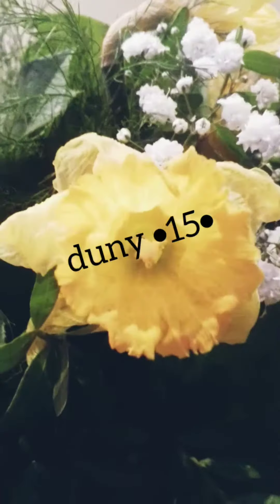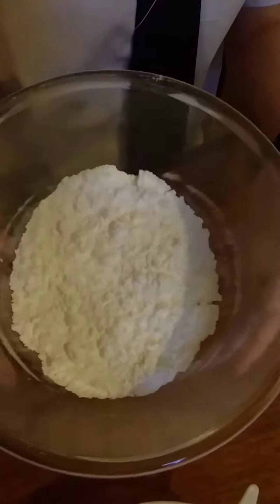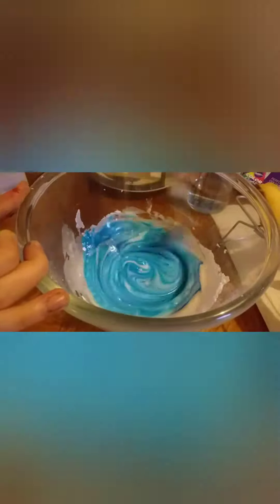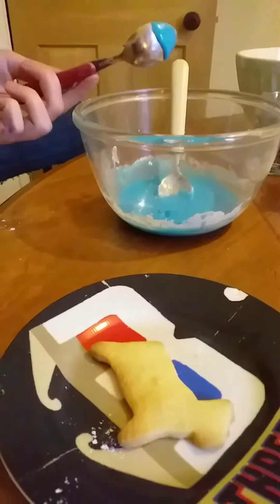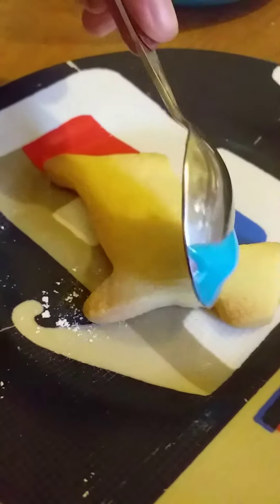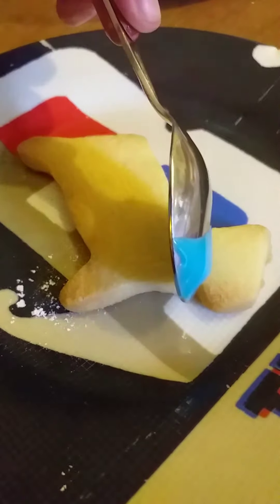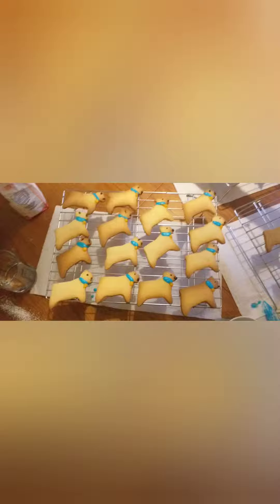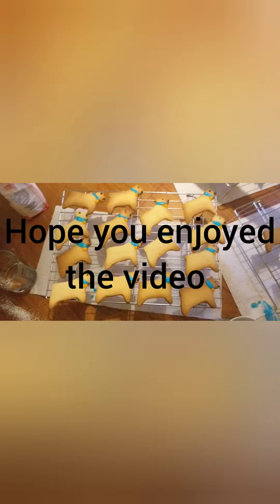Decorating biscuits with Eli x 🍪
Me and Eli decorated biscuits to make them look like Scooby Doo for world book day 🌍📚